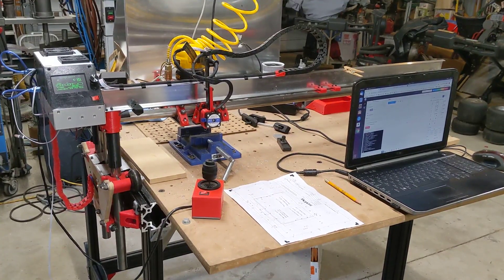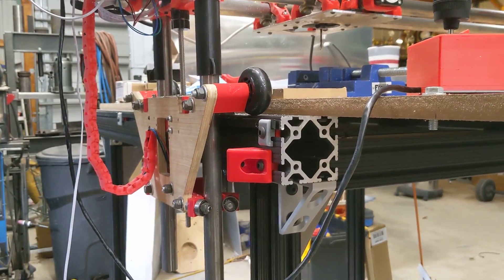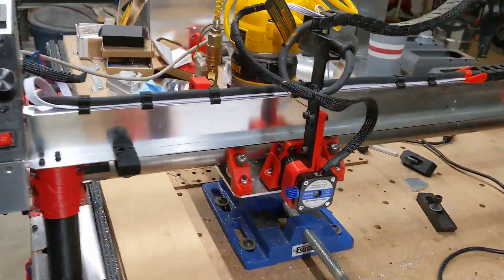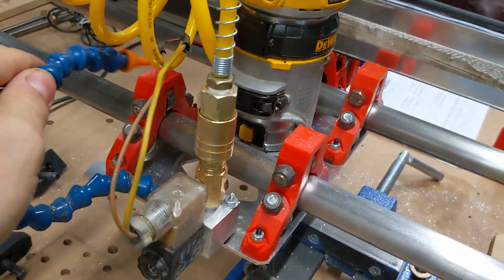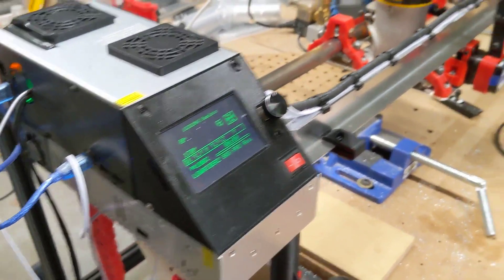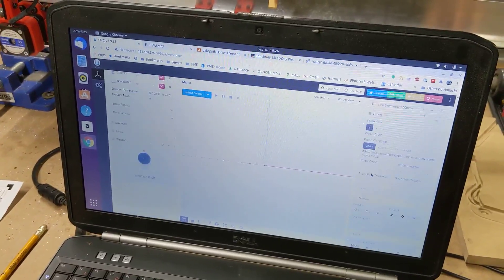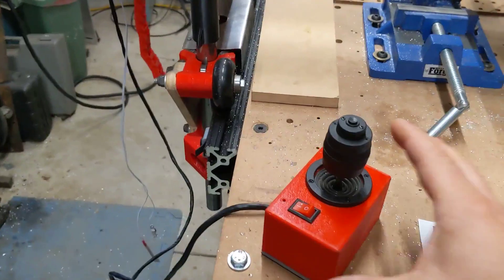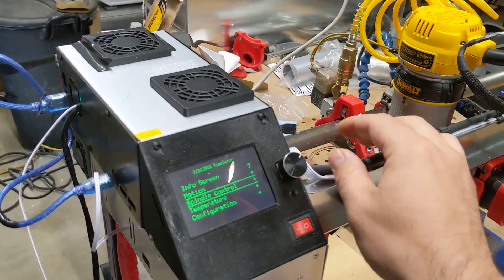LowRider2 Mostly-Printed 3D-printed CNC Machine - Intro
Built from V1engineering.com plans.. walks through some of the setup/features.

* 3'x3'x10" useable  (930x880x240)
* 8020 15-series table rails 3"x3"x48"
* Servobelt meshed belt drive on X drive and both Y drives
* SKR Pro 32bit control board with TMC2130 drivers running latest Marlin 2.0.x branch (as of March 12)
* Sensorless homing
* G-code spindle on/off control
* compressed air coolant control
* Raspberry Pi 3B+ for CNC.js web interface
* TFT35 V3 touch screen interface
* DeWalt DWP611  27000 RPM 7A 1.25hp router spindle